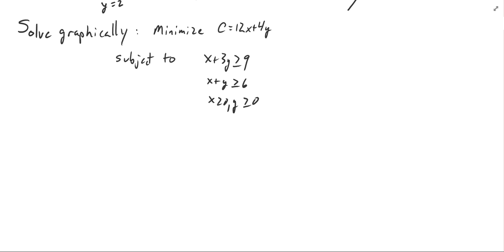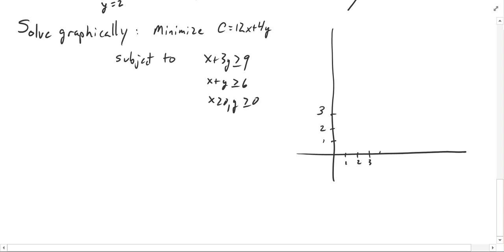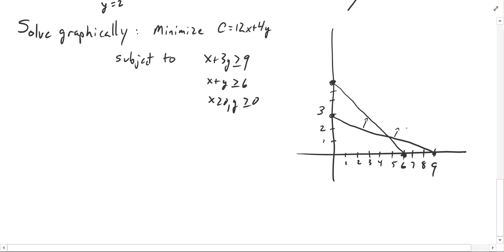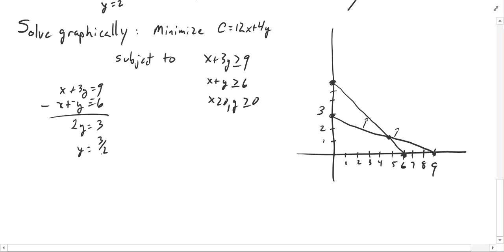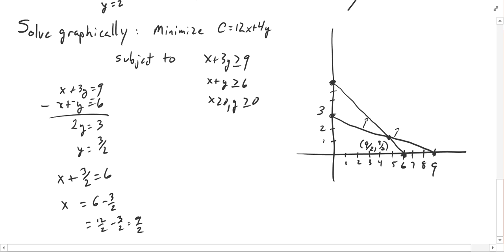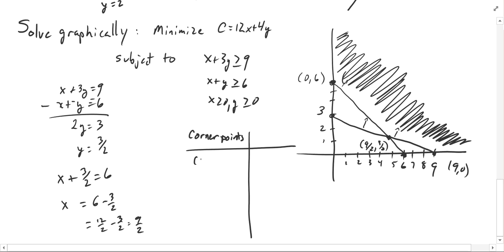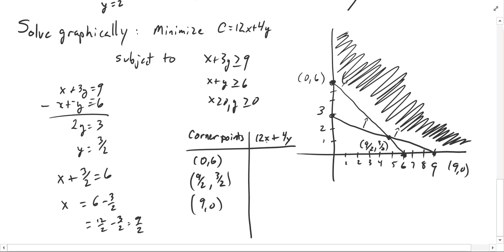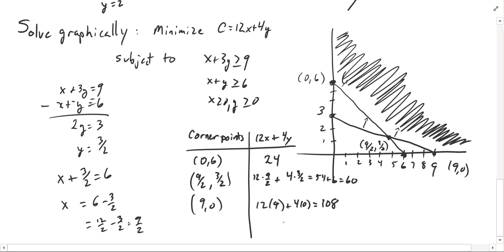Linear Programming, Graphical Method